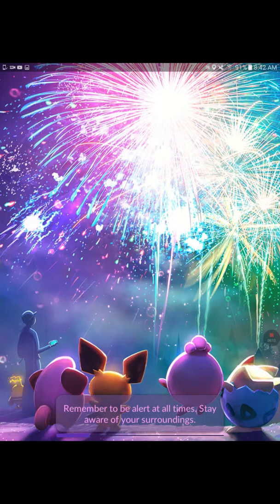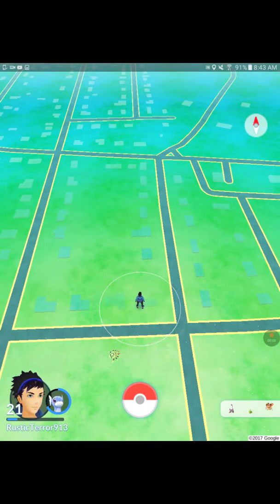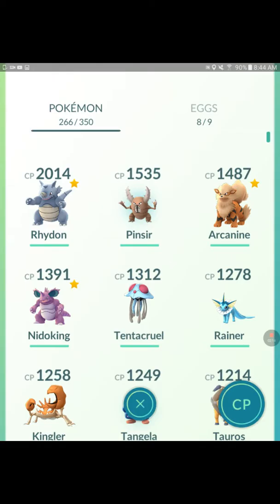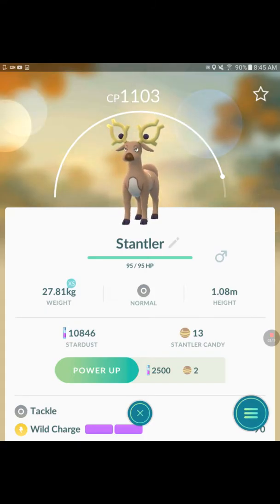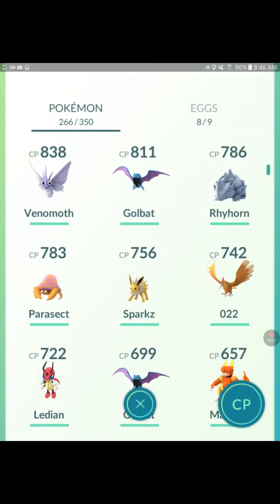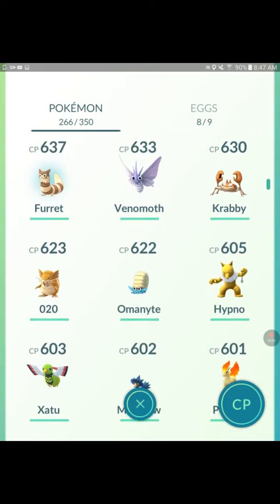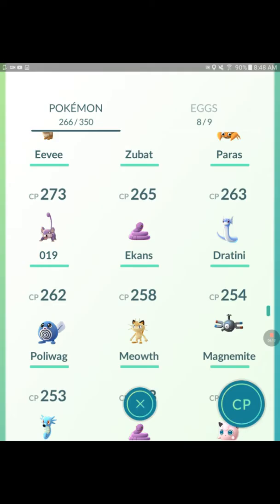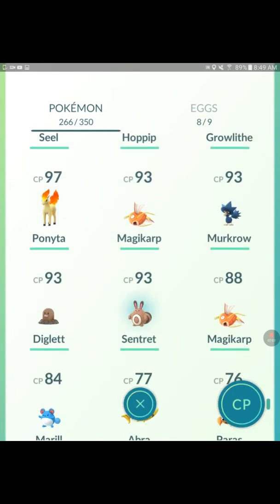Pokemon go update I got party pikachu!!!